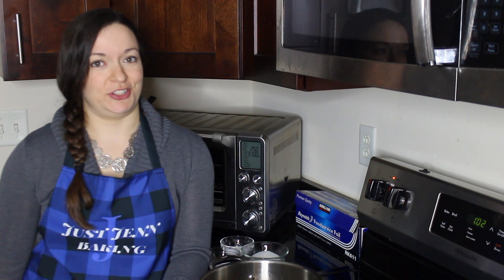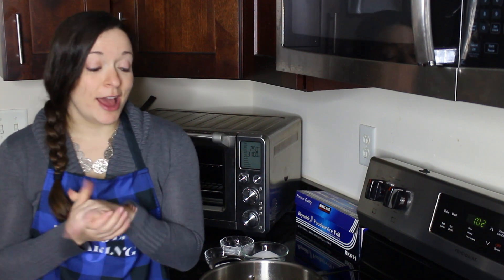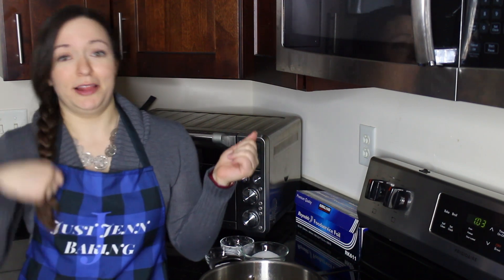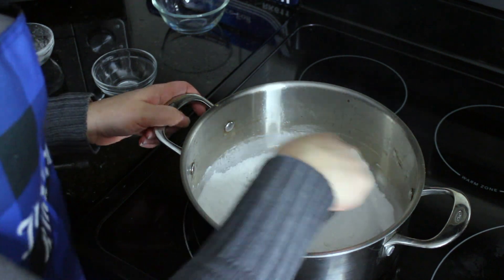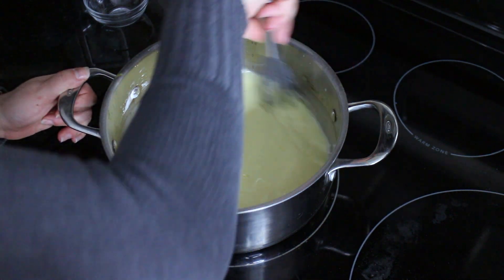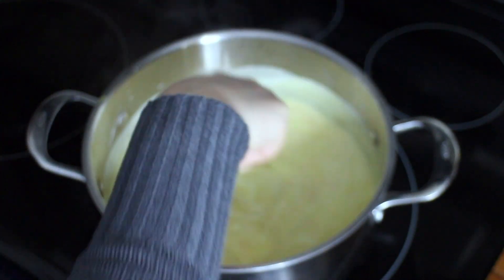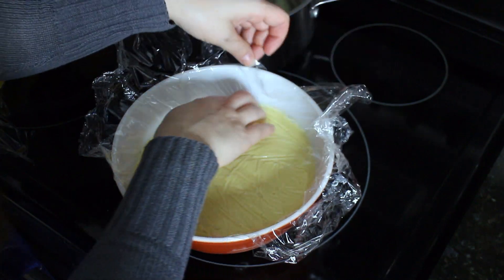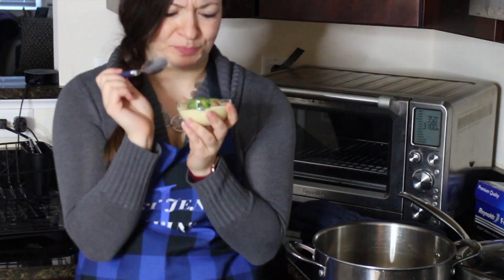Caramelized White Chocolate Custard (I'm never buying instant pudding again!)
I made a caramelized white chocolate custard for a cake filling, but let me tell you, I ate an embarrassing amount after using what I needed for the cake. It was SO GOOD. Smooth, not too sweet, with some delightful flavor from the caramelized white chocolate, this is definitely going to be made many times again!